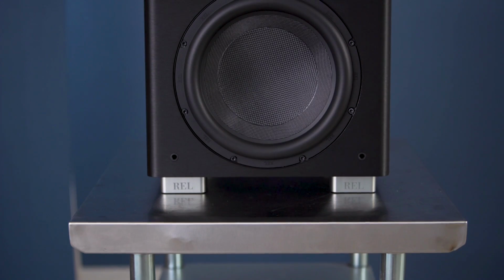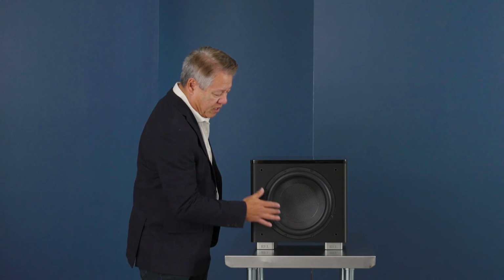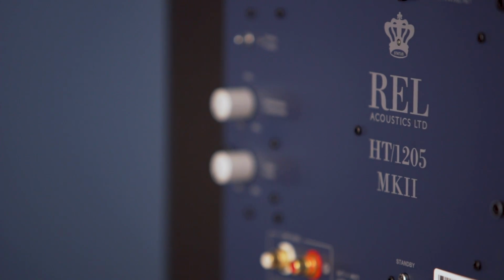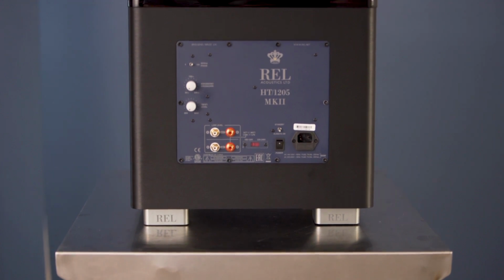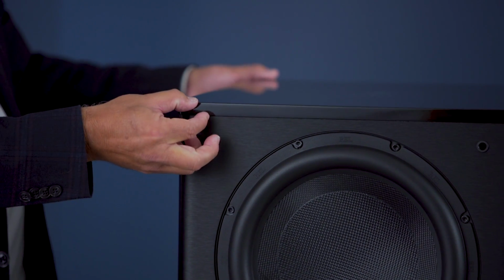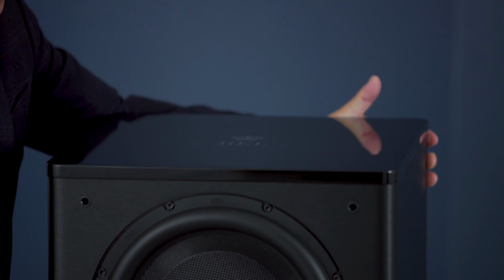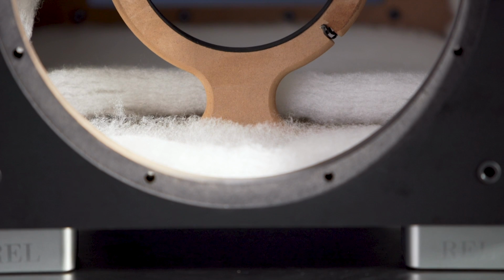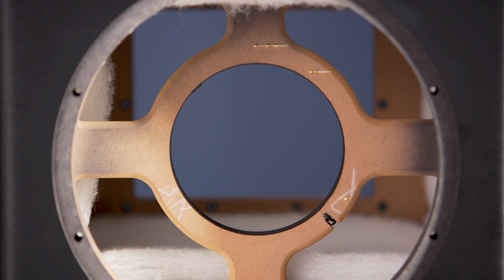Introducing the HT/1205 mk II: A new performance standard for affordable home theatre. (Full Video)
HT/1205 MKII (a.k.a The Cannon)

Learn more about REL Acoustics and the HT/1205 mk II